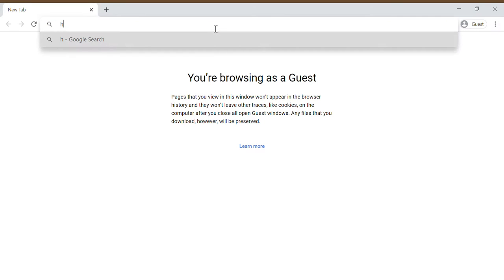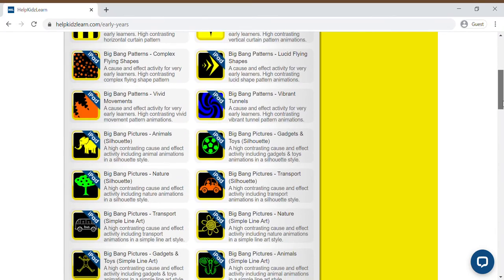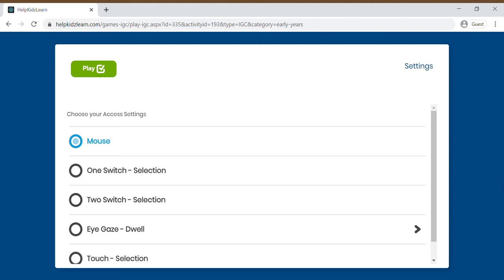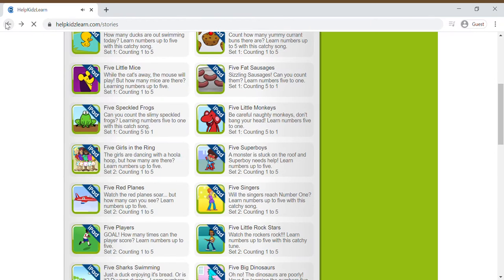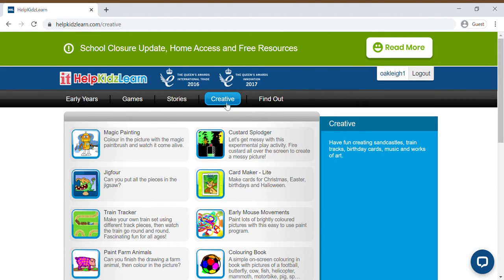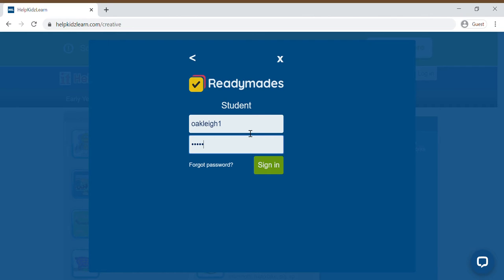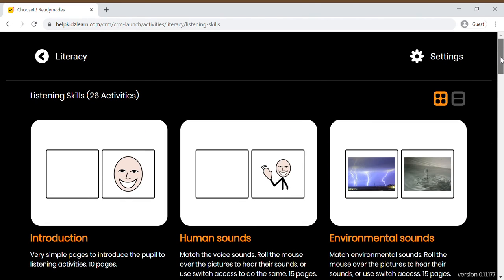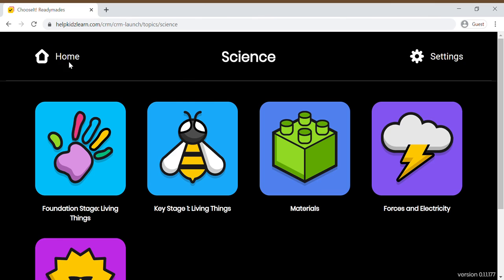Oakleigh Tutorial - Using HelpKidzLearn